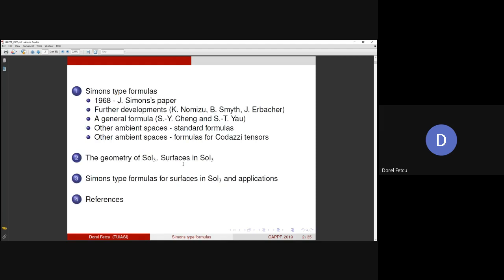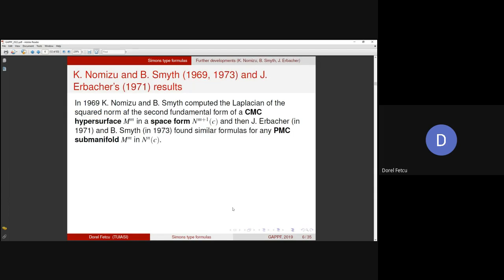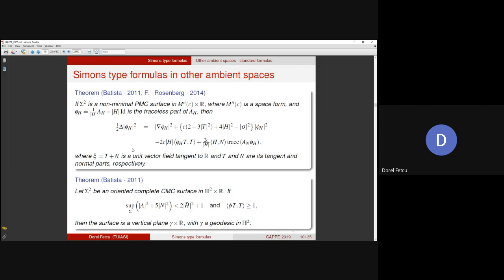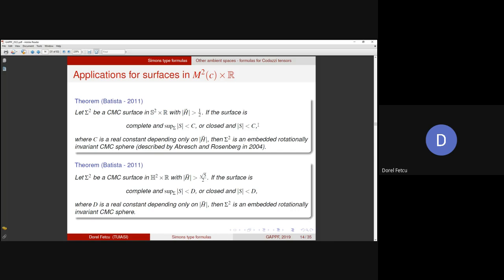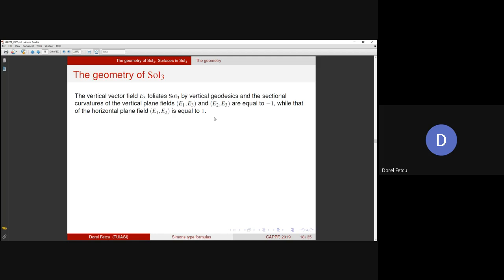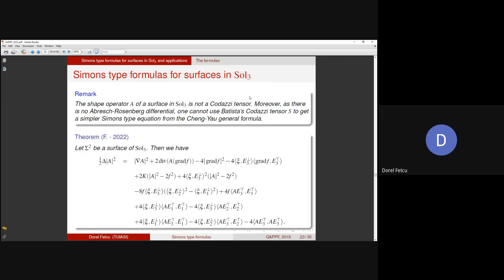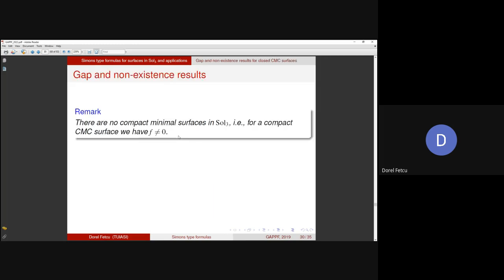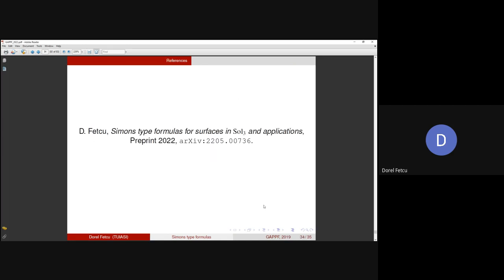S02T03 Dorel Fetcu 01